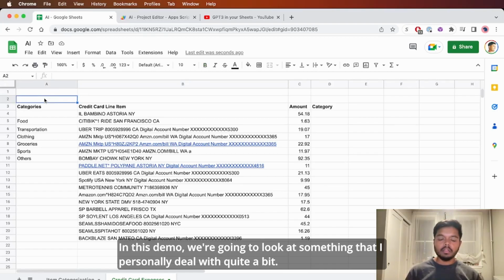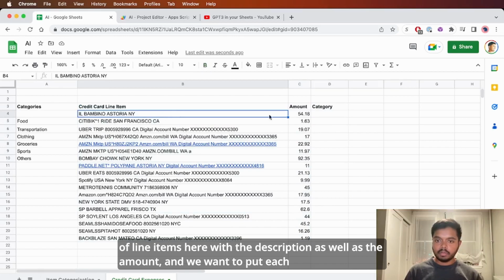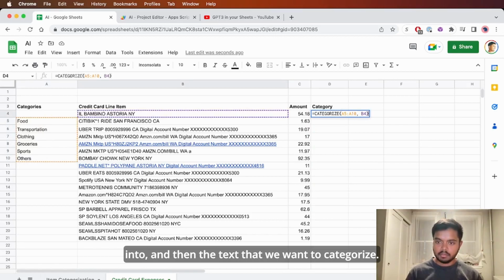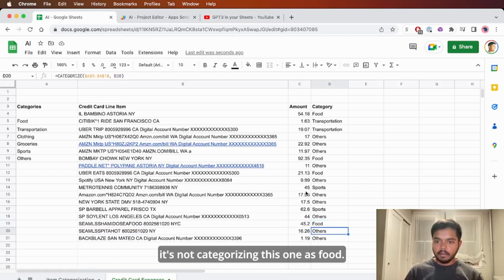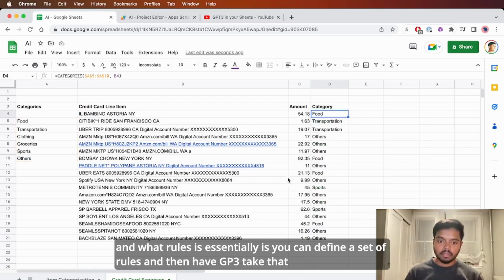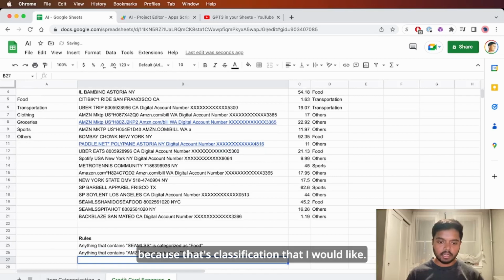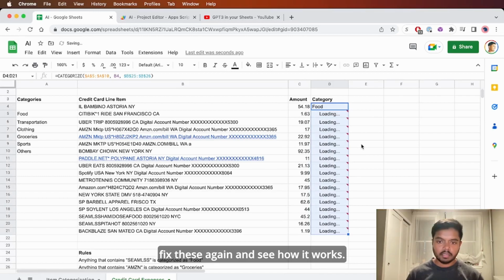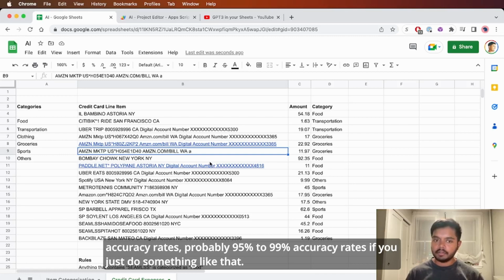GPT3 Sheets Demo: Expense Categorization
Full write-up with instructions on how to get this running in your Google Sheets